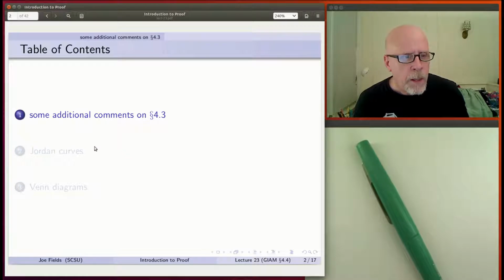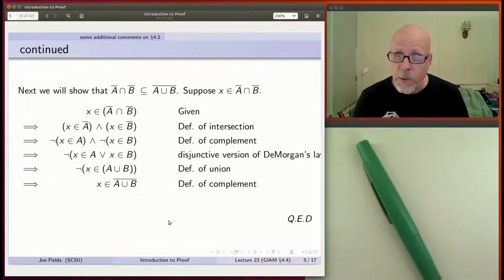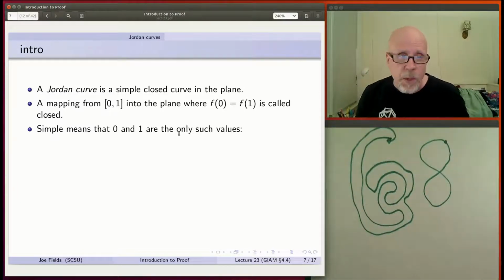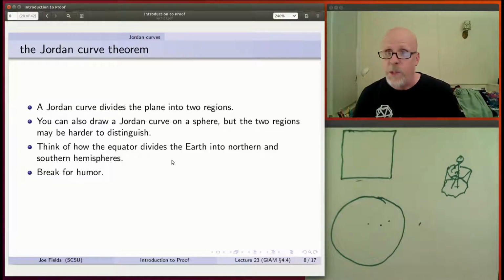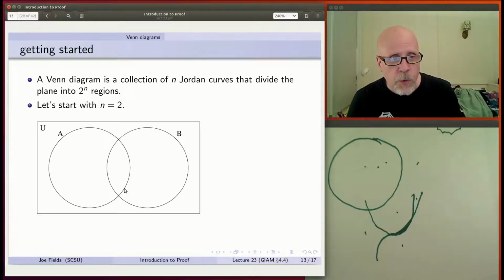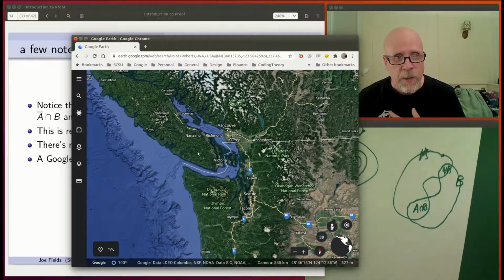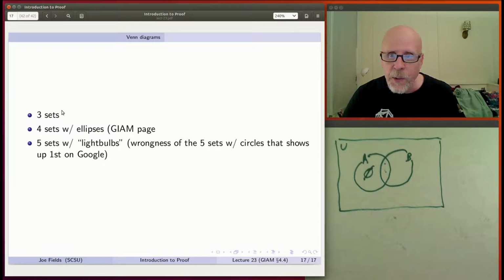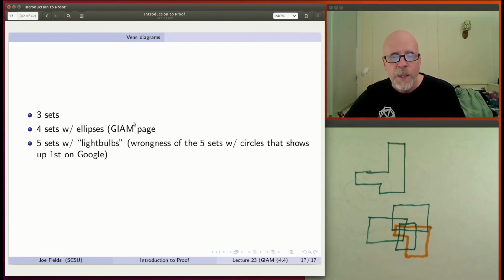lect 23 - Venn diagrams